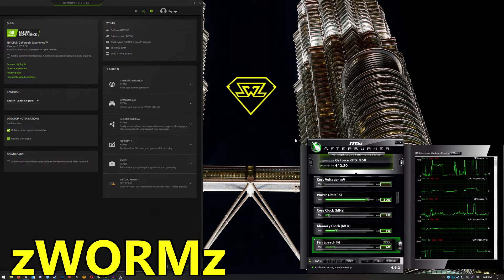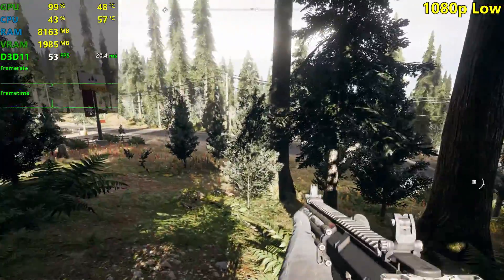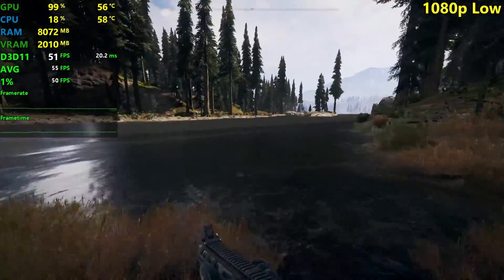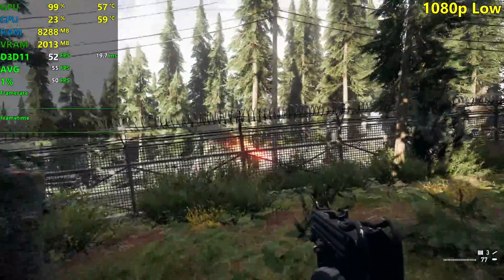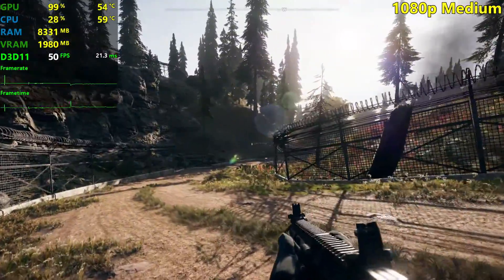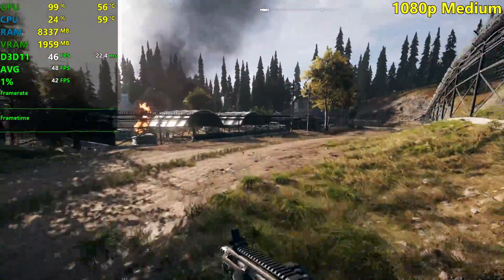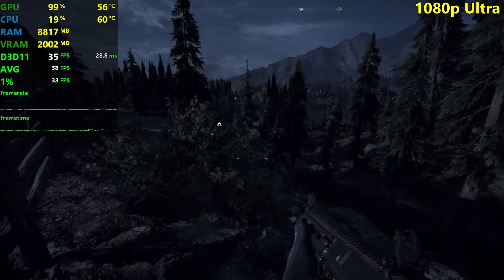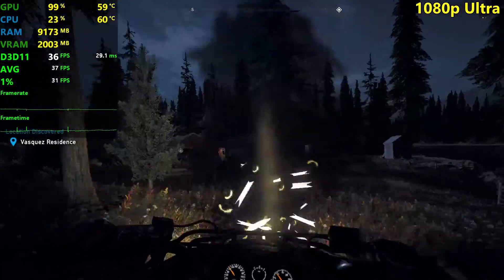GTX 960 | Far Cry 5 - 1080p All Settings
FarCry 5 tested on the GTX 960 at 1920x1080 resolution, low, medium, high and ultra settings!

⏱ Timestamps ⏱

◾️ Low: 0:25
◽️ Medium: 2:40
◾️ High: 5:40
◽️ Ultra: 8:15

🔧SPECS🔧

◽️ AMD Ryzen 7 3700X - Same performance with a Ryzen 5 1400, i7 2600 or better.
◾️ GeForce GTX 960 2GB - MSI Gaming
◾️ Seagate 1TB HDD / 2TB WD RED HDD - FarCry install